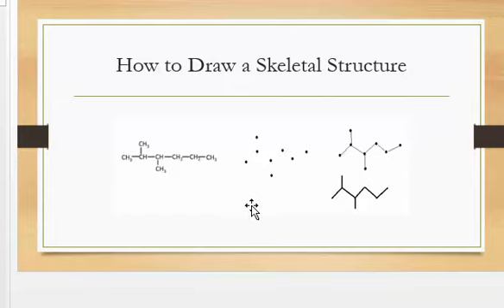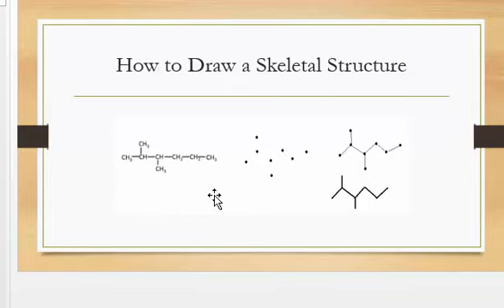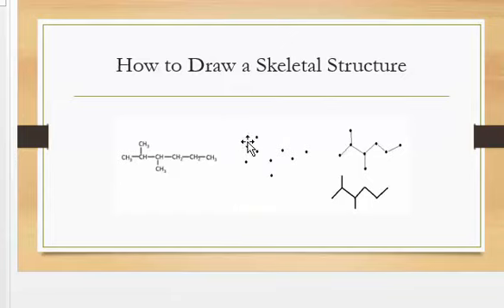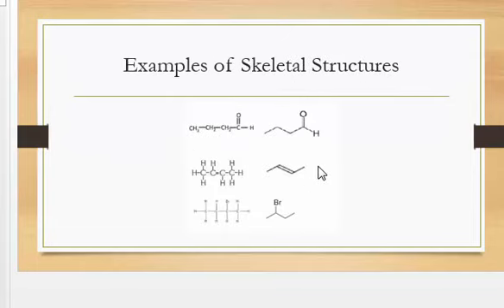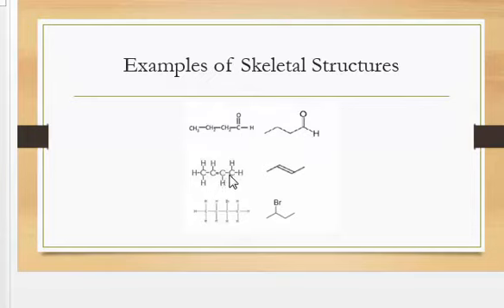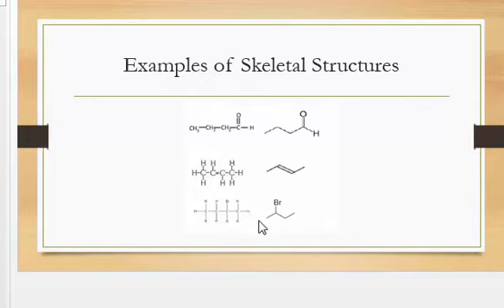CHM 129 078 Skeletal Structures